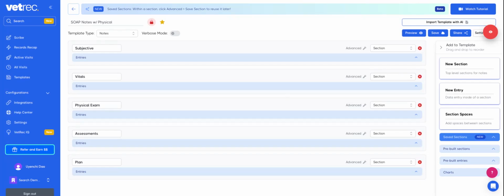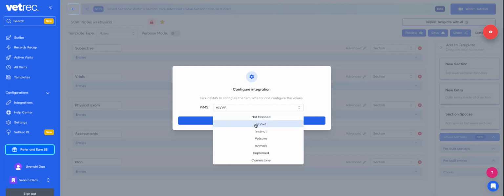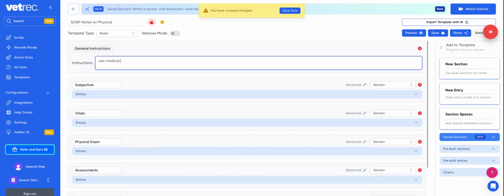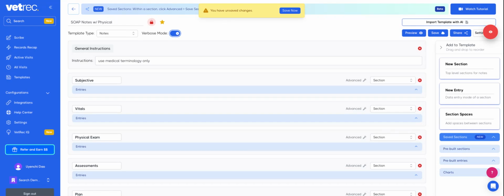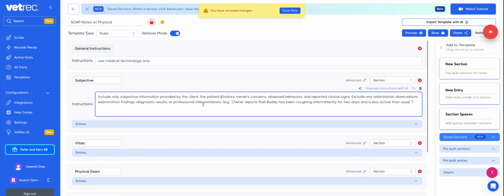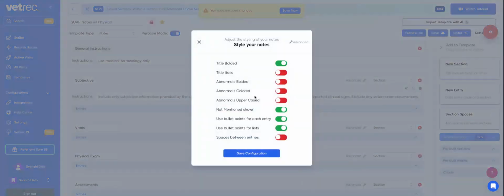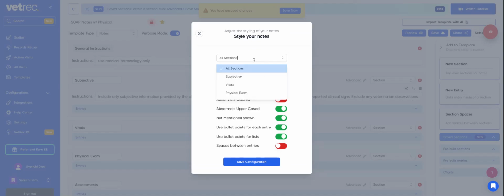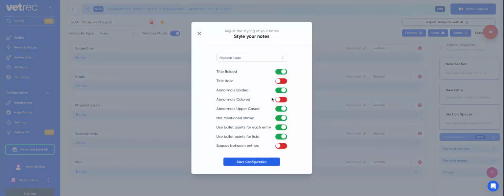Templates: Settings Mapping to PiMS, instructions, and styling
In this video, we’ll guide you through how to map your VetRec templates to your practice management software (PIMS), add helpful instructions, and style your templates for a clean, professional look.

Here’s what you’ll learn step-by-step:
✅ How to map or configure templates to your PIMS (EasyVet, Instinct, ezyVet, Vetspire, AVImark, Cornerstone, and more).
✅ How to add general instructions (e.g. “Use medical terminology only”).
✅ How to enable verbose mode for more detailed notes.
✅ How to add section-specific instructions for more tailored results.
✅ How to style your notes — bold, uppercase, color, and more — for both entire templates and individual sections.

These advanced customization options help you keep your VetRec templates aligned with your clinic’s workflow, communication style, and documentation preferences.